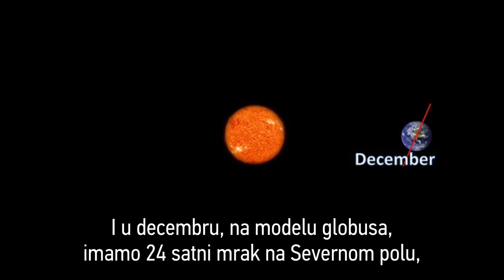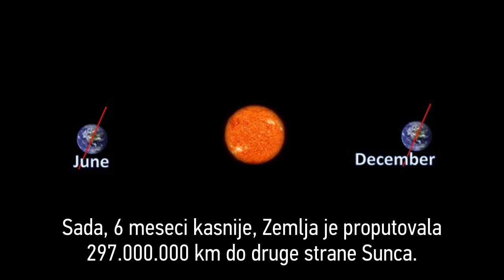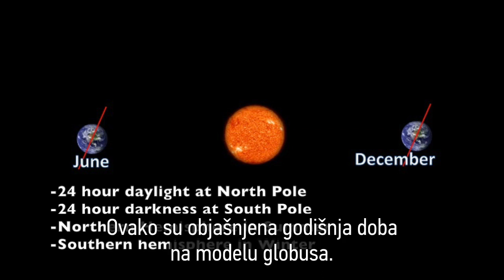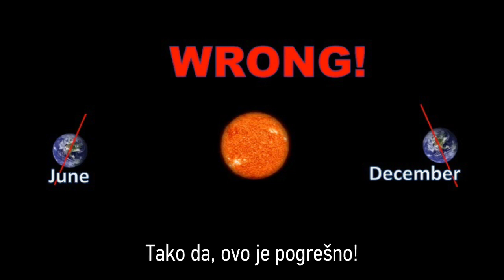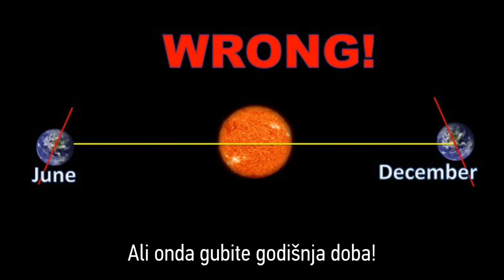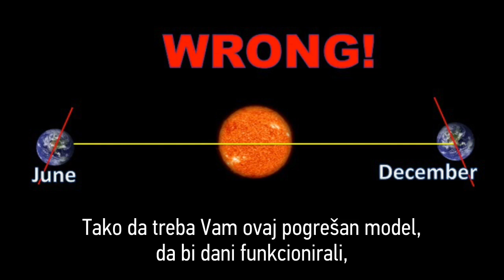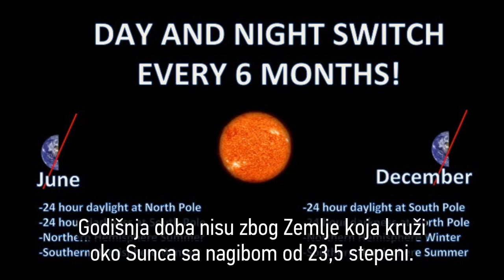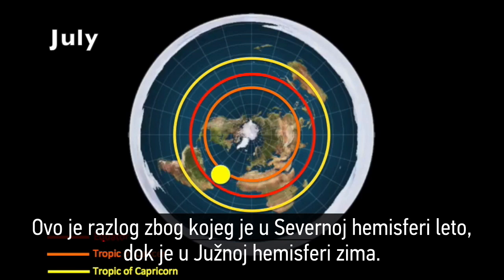RAVNA ZEMLJA Heliocentrični model opovrgnut!